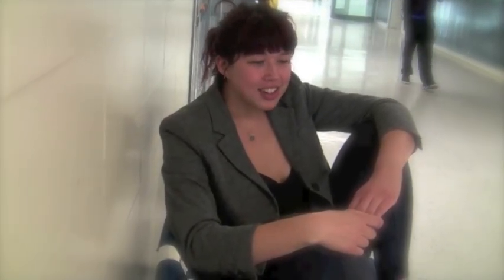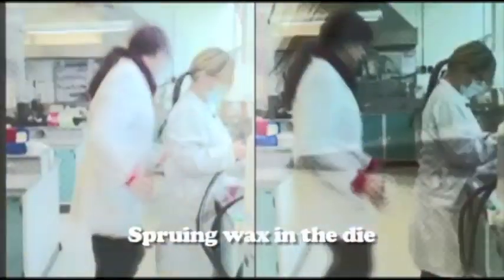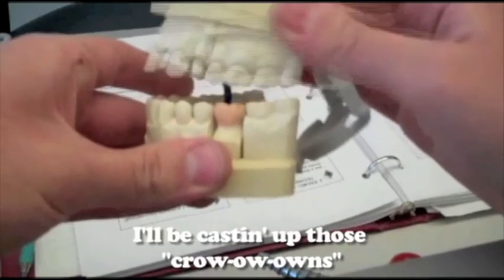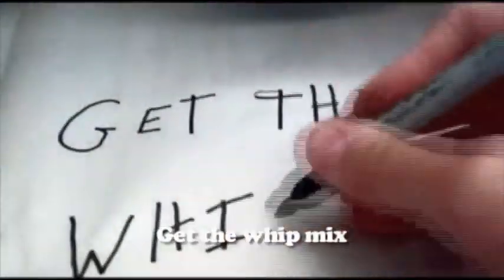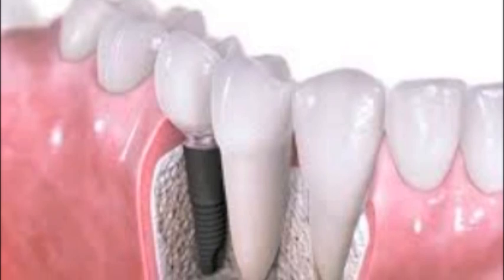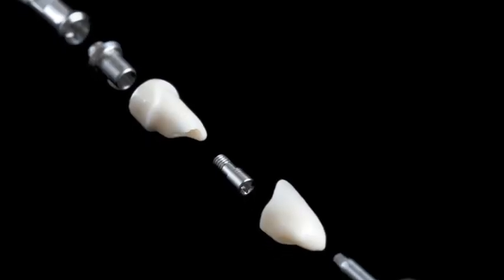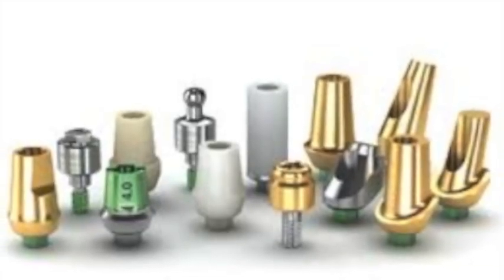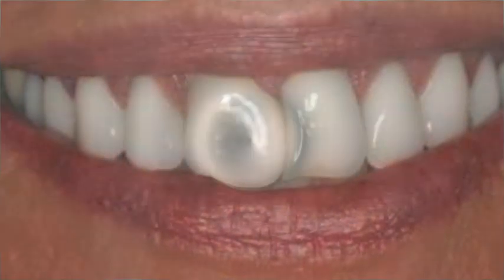NAIT Dental Technology Career Investigation (Class of 2012) FULL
What direction RDT's (Registered Dental Technologists), can take after graduating!